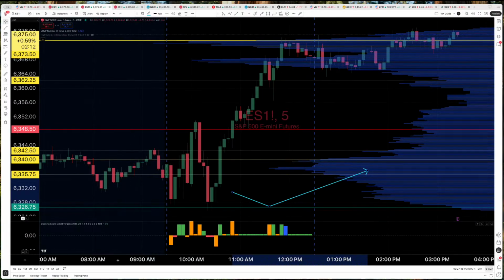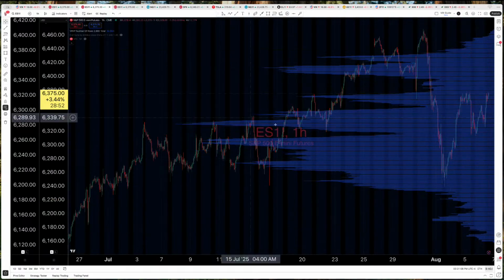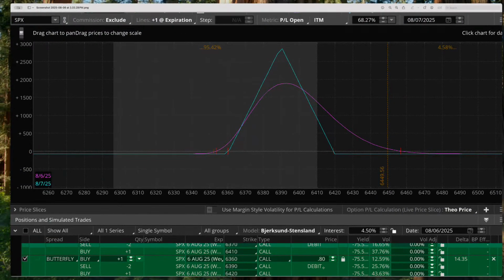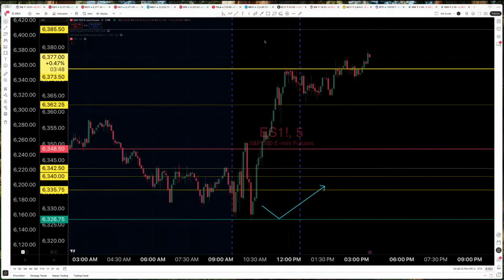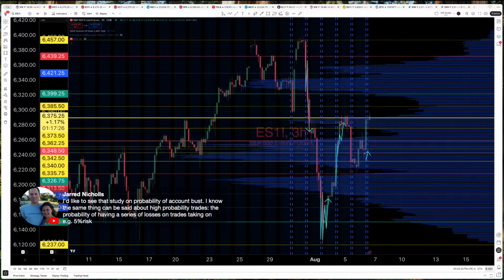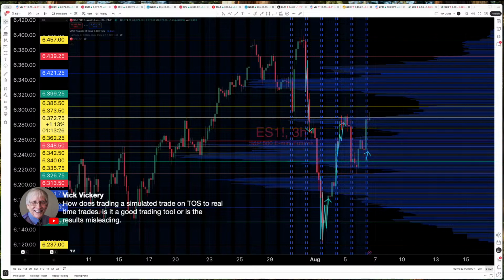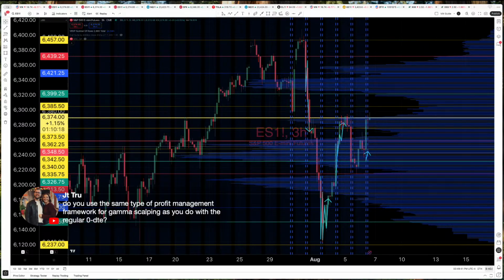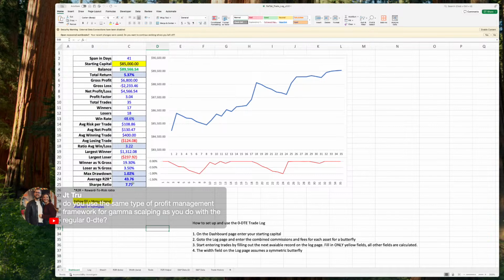Trading the 0DTE Risk Reward Ratio - S3E003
In this episode of The Final Hour Show, we dive deep into the most misunderstood edge in trading: convexity. Discover how out-of-the-money butterflies on 0DTE setups flip the risk-to-reward ratio in your favor. Learn why most traders bleed while this strategy thrives—by targeting tail events, minimizing drawdowns, and compounding safely over time.

We break down the zero DTE butterfly, explore convexity stacks and Sigma Drift, and reveal tactical variations like Batman and Time Warp for different volatility regimes. If you’ve ever wondered how to trade less, risk less, and win big—this is your masterclass.

👉 Don’t chase the market. Position for it.
🔥 Convexity isn’t prediction—it’s structural advantage.

00:00 – Why Traders Lose Money
03:30 – Convexity and Risk Asymmetry
06:30 – Zero DTE Butterfly Setup
10:00 – Convex Stack Strategy Intro
14:00 – Sigma Drift Trade Logic
18:00 – Batman and Time Warp
24:00 – What Convexity Really Is
34:00 – Risk, Drawdowns, Compounding Math